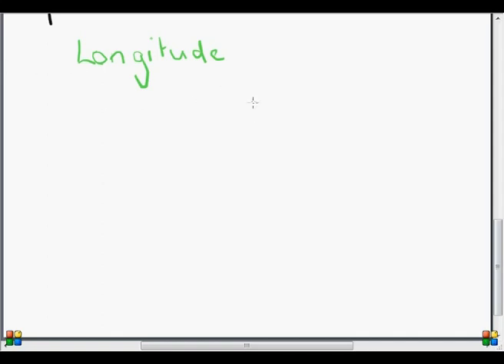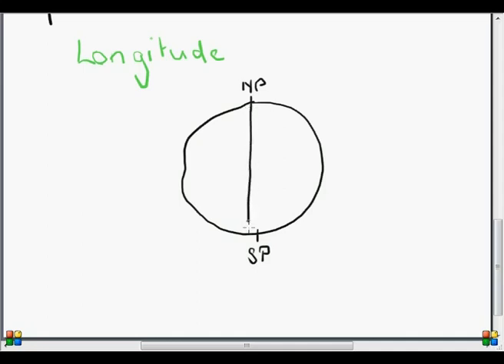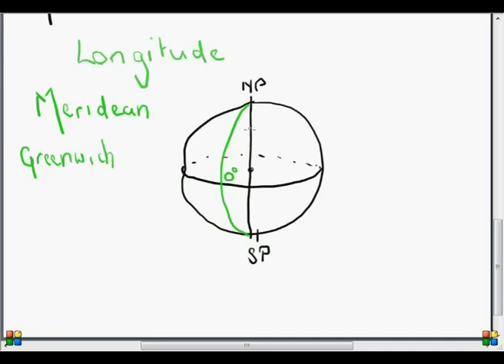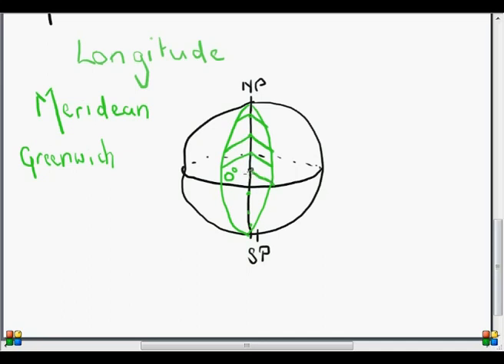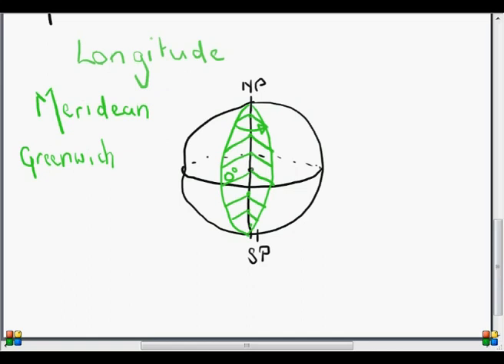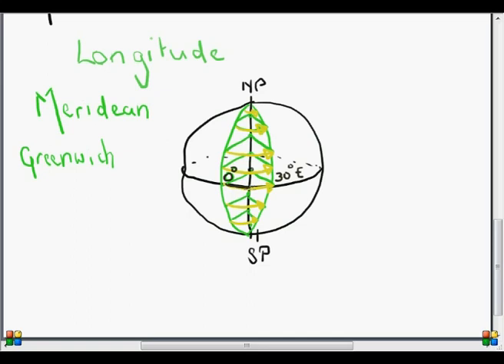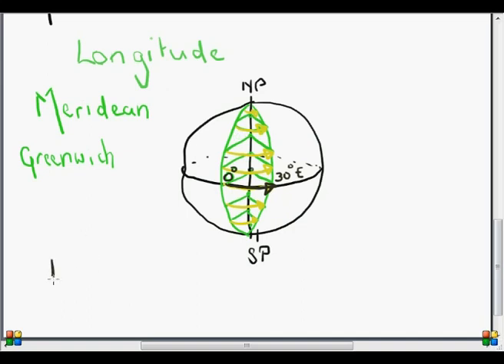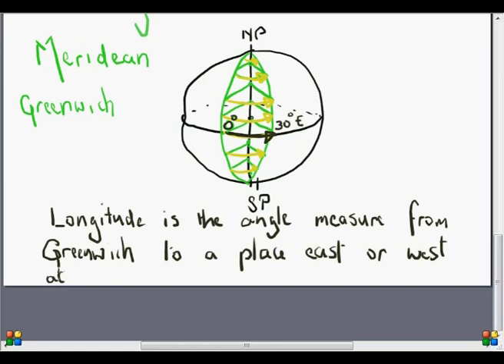Longitude AE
Explanation of how longitude and lines of longitude are related and constructed. Gr 10 Skills level.